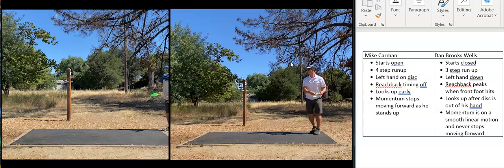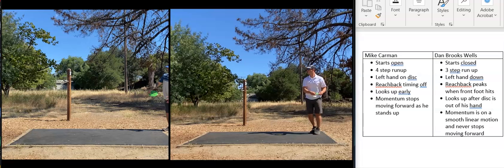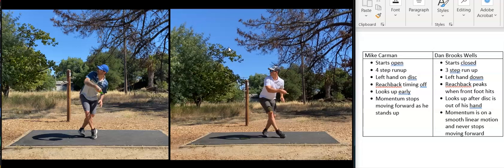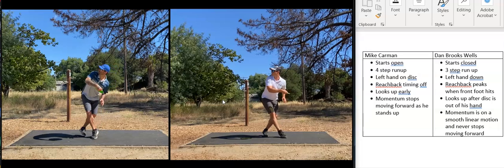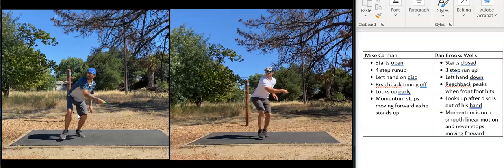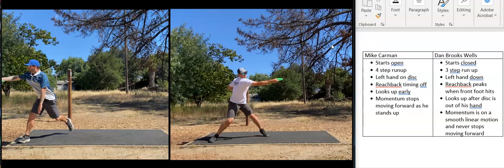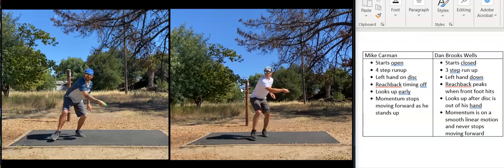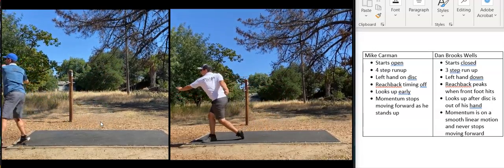Dan Vs Mike